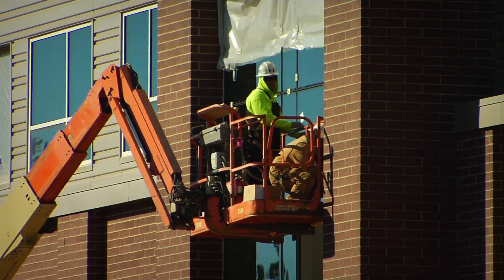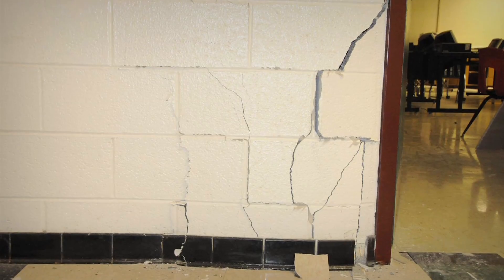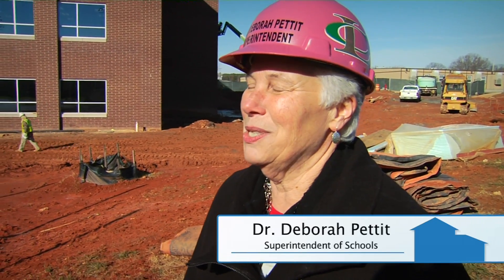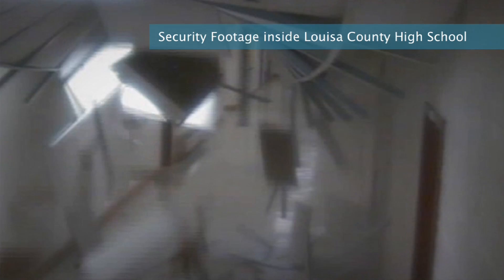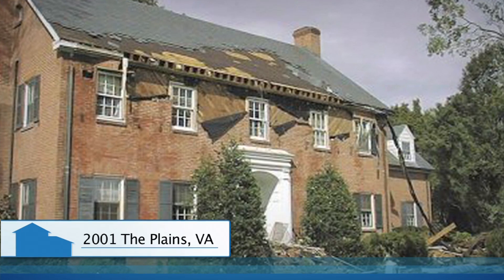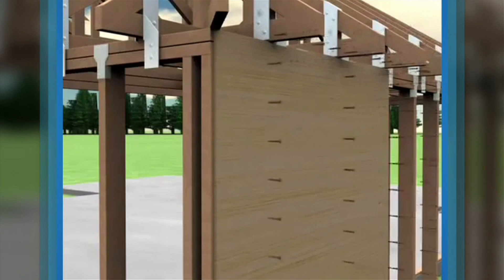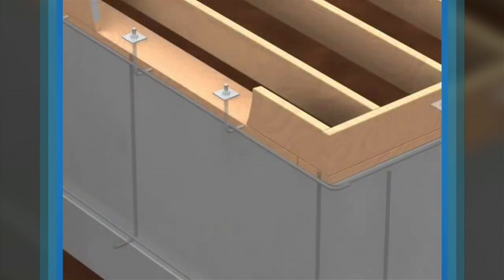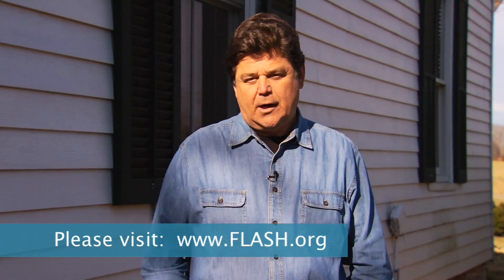Protect Your Home from High Wind and Earthquakes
Learn what mitigation measures can strengthen your home against both earthquakes and high winds.